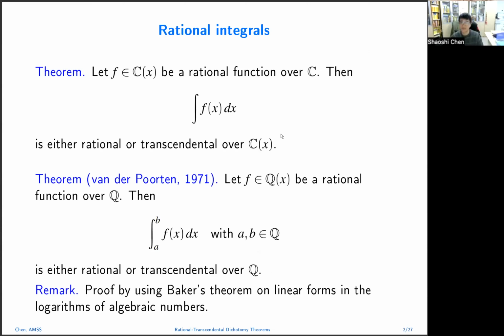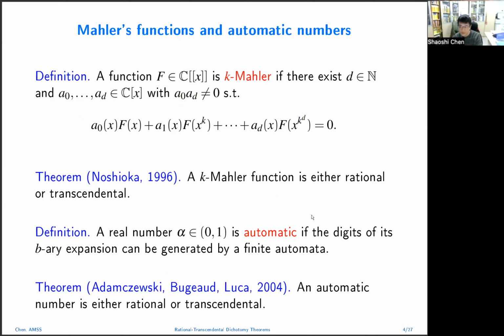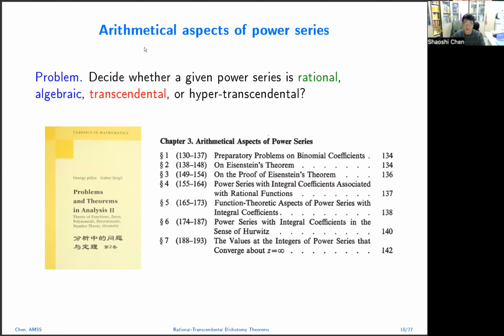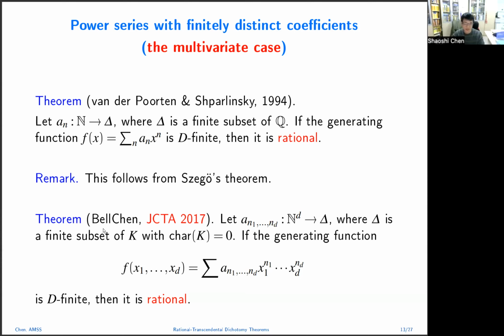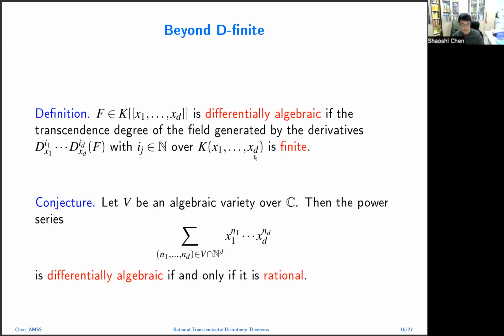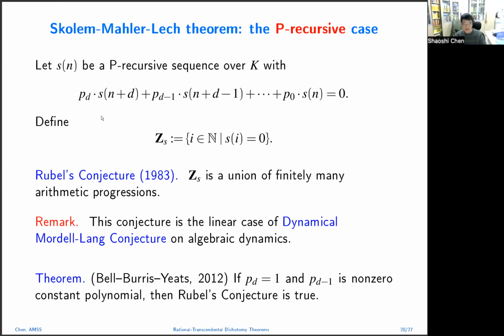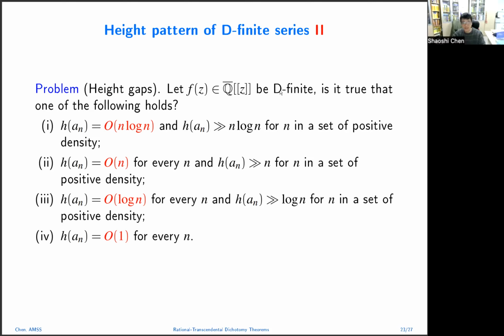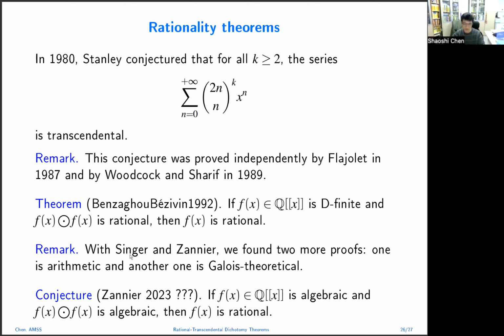Shaoshi Chen: Rational-Transcendental Dichotomy Theorems on Power Series [...] (NTWS 240)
Title: Rational-Transcendental Dichotomy Theorems on Power Series with Arithmetic Restrictions

Abstract:  In 1906, Fatou proved a rational-transcendental dichotomy theorem on power series with integer coefficients. This theorem has been generalized to a broader class of power series whose coefficients satisfy certain arithmetic restrictions. This talk will first recall some rational-transcendental dichotomy theorems in number fields and then present some more recent theorems in the context of power series rings and differential fields, along with related conjectures and open problems. This talk is based on joint work with Jason Bell, Ehsaan Hossain, Khoa Nguyen, and Umberto Zannier.

Original air date:
Thursday, February 27, 2025 (8am PST, 11am EST, 4pm GMT, 5pm CET, 6pm Israel Standard Time, 9:30pm Indian Standard Time)
Friday, February 28, 2025 (12am CST, 3am AEDT, 5am NZDT)